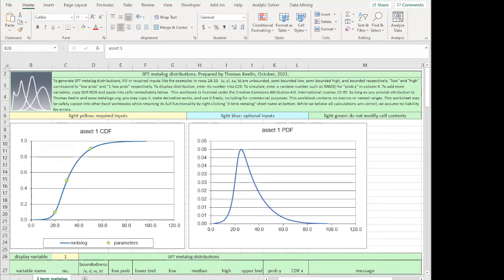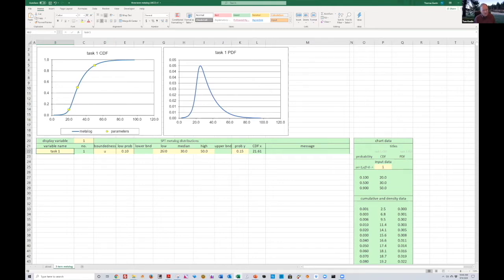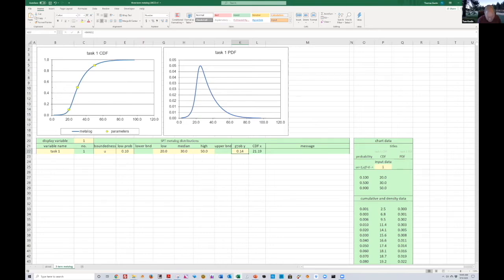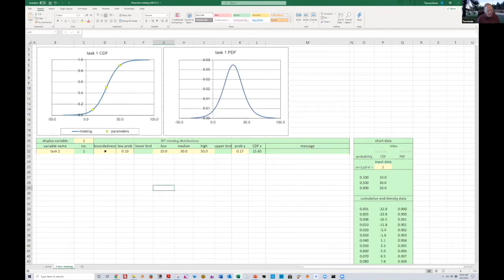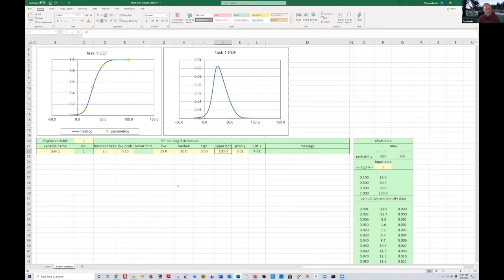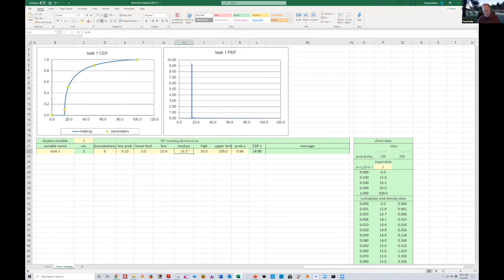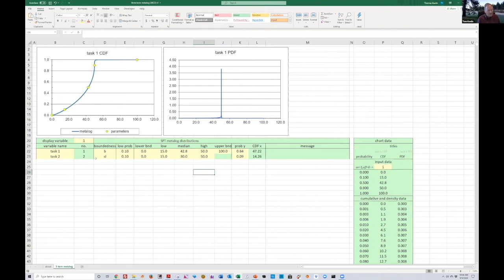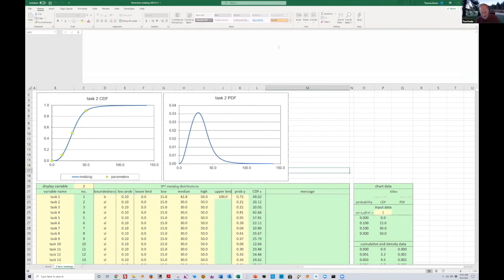2 6 Hands On Excel Demo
How to use the free SPT metalogs Excel workbook. Data entry, charting, feasibility, messages. How to copy this fully functional worksheet into other workbooks.